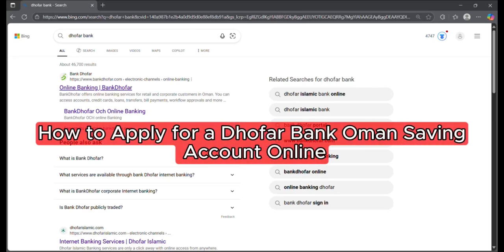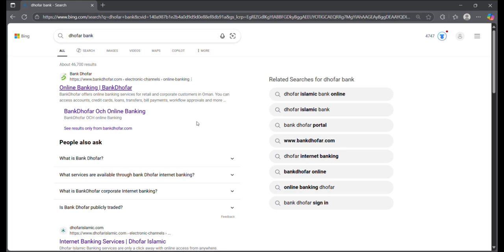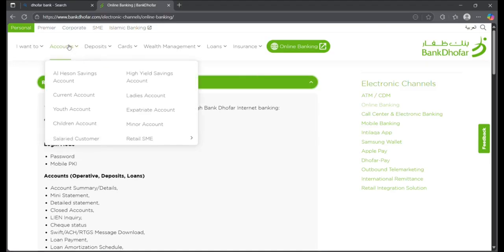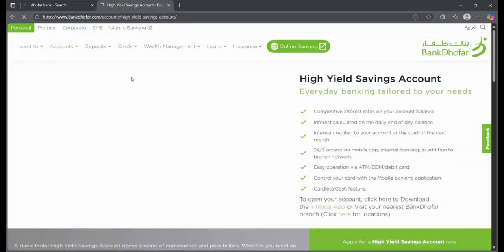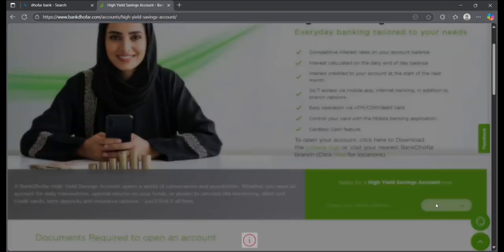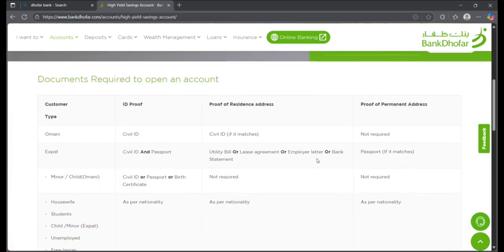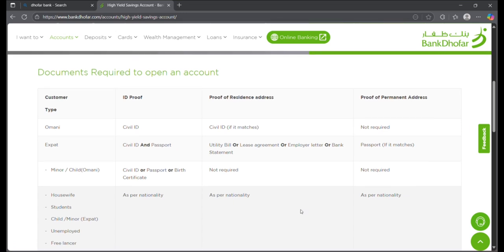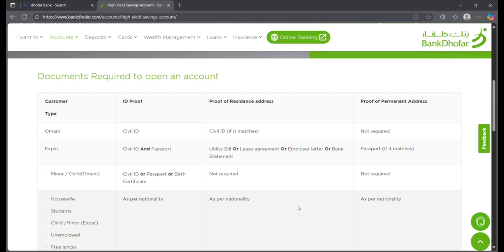How To Apply For A Dhofar Bank Savings Account Online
Learn how to apply for a Bank Dhofar Savings Account online quickly and easily with this full step-by-step guide! This tutorial walks you through the entire process — from visiting the official Bank Dhofar website to completing your application and verifying your identity. Perfect for anyone in Oman looking for a fast, secure, and convenient way to open a savings account.

In this video, you’ll learn:

How to start your Bank Dhofar savings account application online

What documents and personal details you’ll need

How to verify your identity and submit your application

Tips to manage your Bank Dhofar account efficiently

Open your Bank Dhofar Savings Account today and enjoy modern, reliable, and secure online banking in Oman!